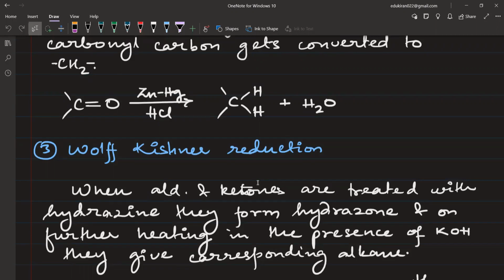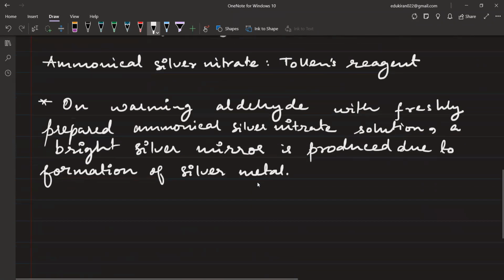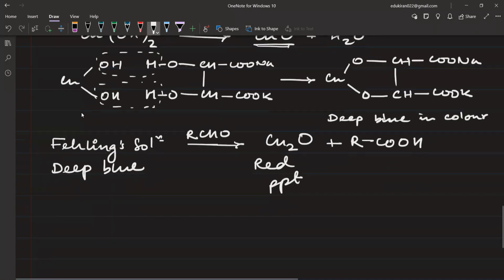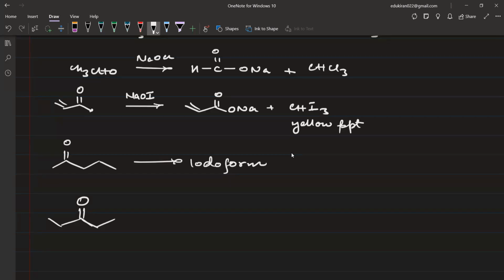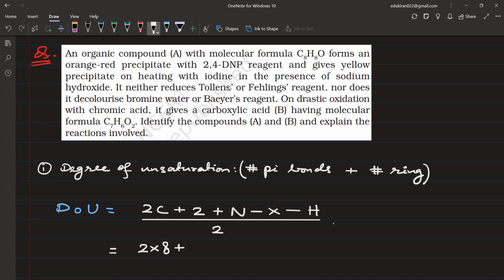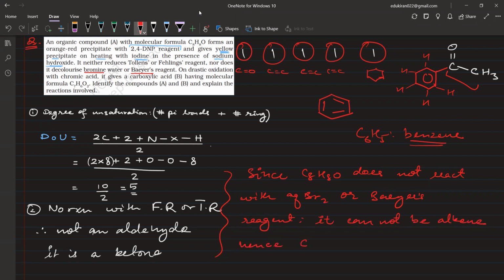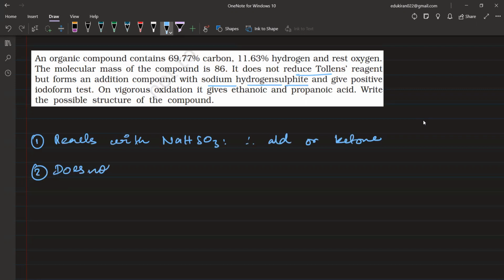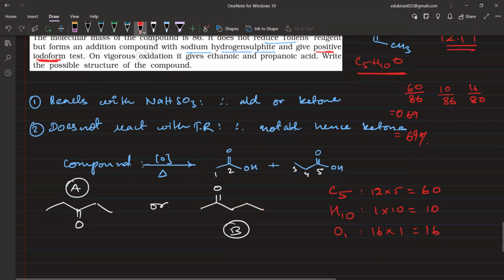Learnivio | Geometrical & Optical Isomerism in Complex | Coordination Compound | Lect 8 | 2-12-2022